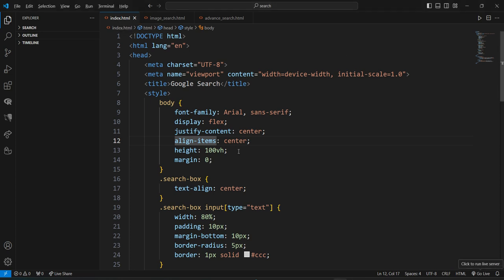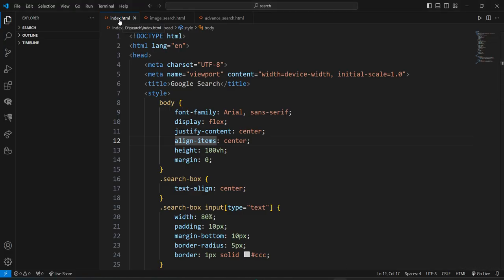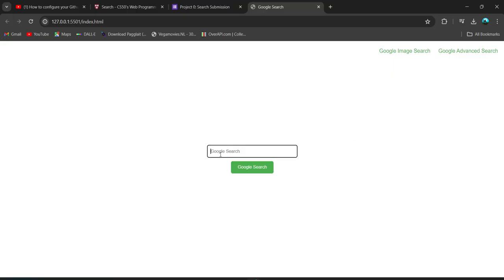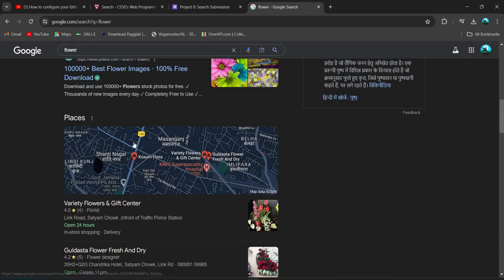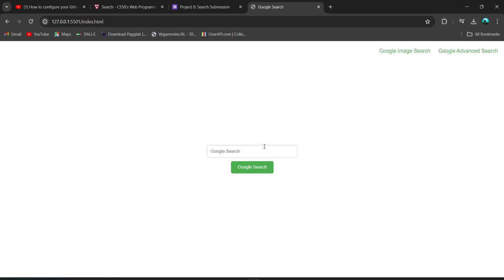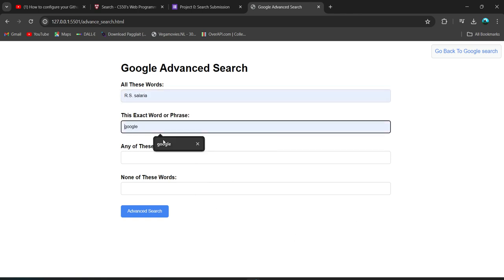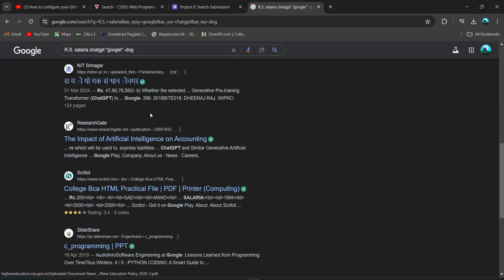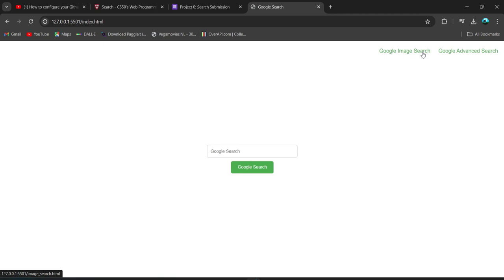project 0 of CS50W course offered by Harvard University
In this video I have explained the assignment/project 1 of my courser of web programming with python and javascript
TIMESTAMPS
0:15 Objective of project 0
0:28 index.html
0:39 Search button
0:56 Google image search
0:58 Back to main page button
1:16 Google advance search